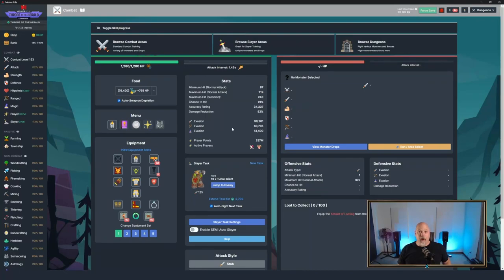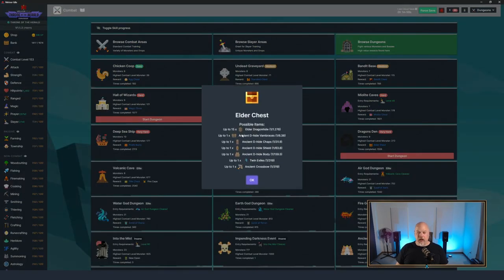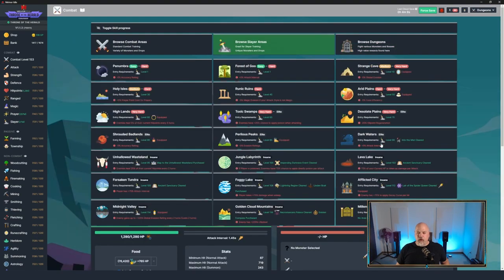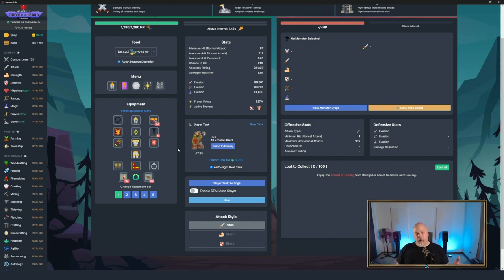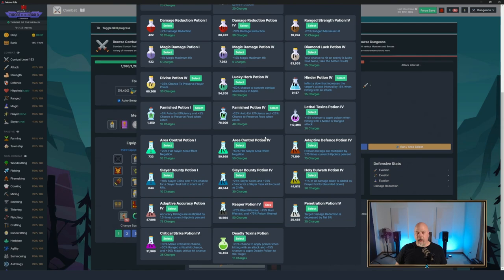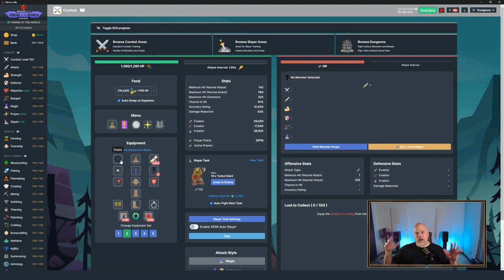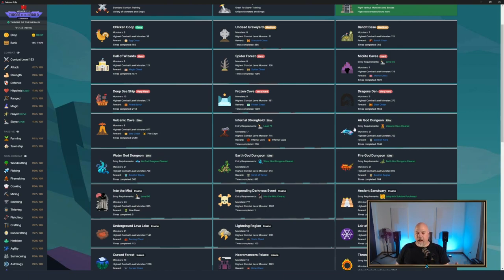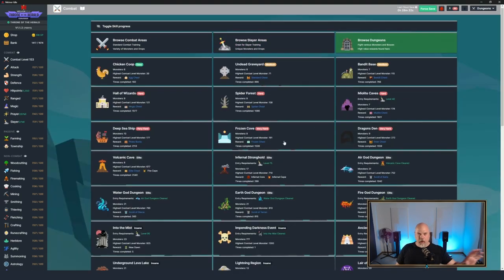God Dungeons Starters Guide - Melvor Idle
Probably very long overdue, but here are my thoughts on how to approach the God Dungeons. This guide tackles the best gear to use and also dives into some of the new Township items as well as Throne of the Herald goodies that can help.